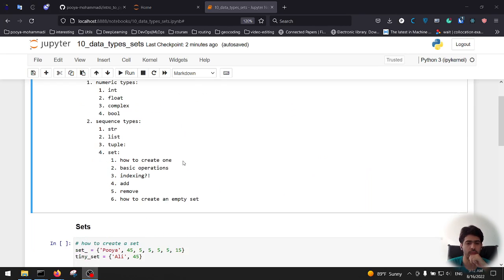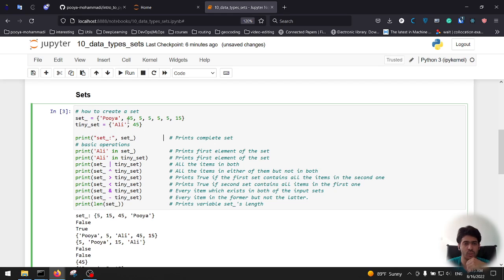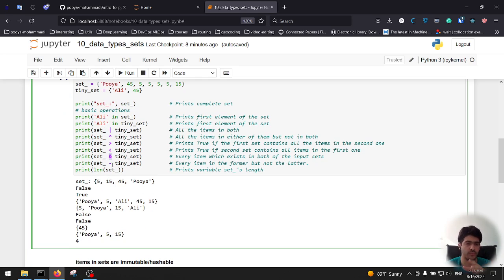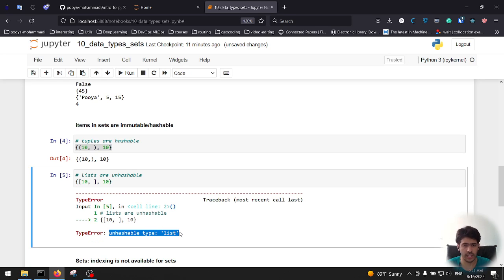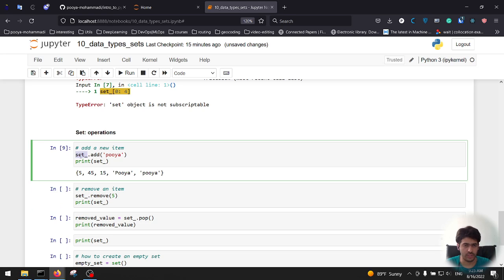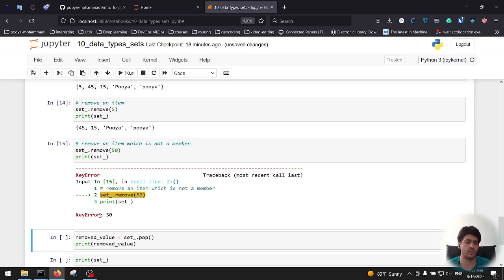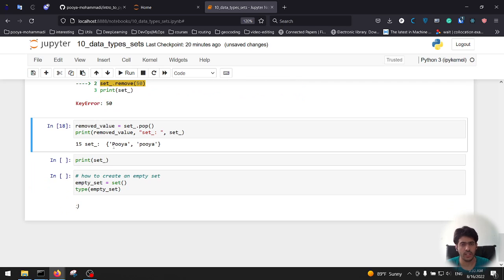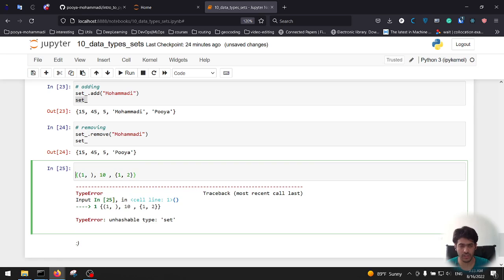Introduction to Python: Sets: Create, Add, Remove, mutable, unhashable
In this tutorial, I'm going to show how to work with a new data type called set:

00:00 introduction
00:38 How to create a set & concatenation operations
07:45 mutable/unhashable items
11:25 Add, remove, and pop operations
18:21 sets are mutable and unhashable

if-statement
while-loop
for-loop
data type
if-else